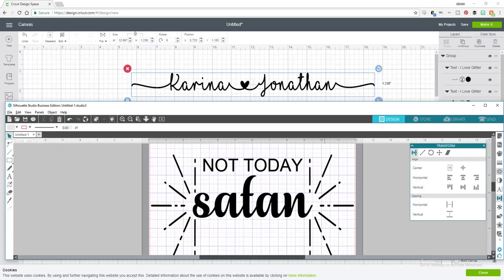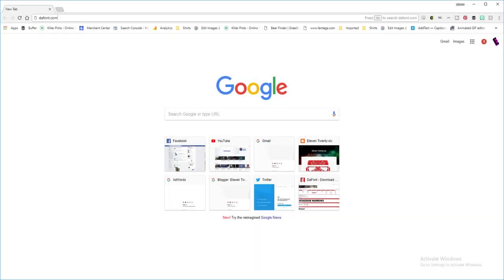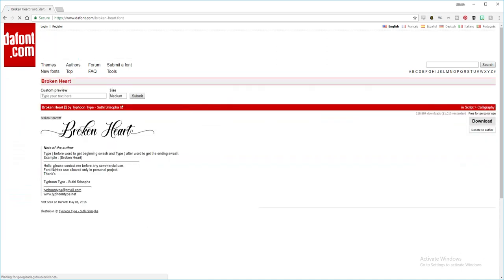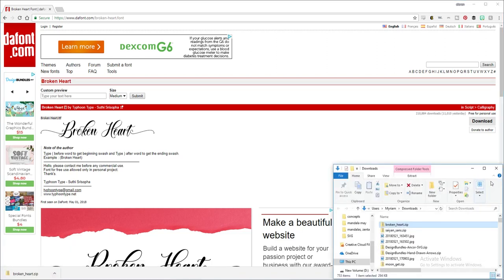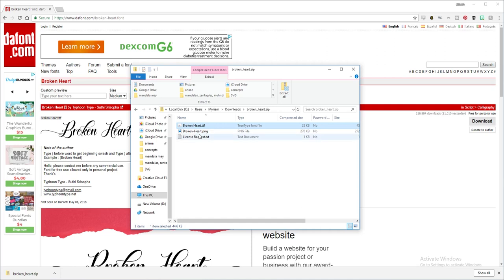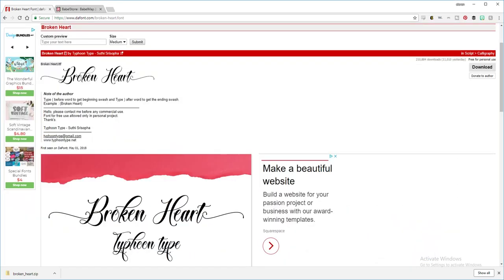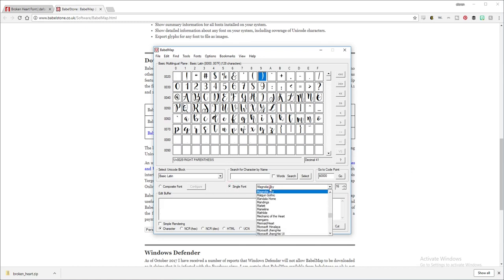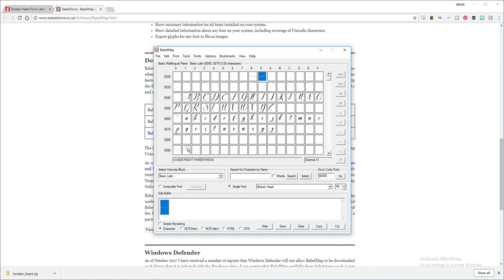Installing Fonts Plus Character Map APP!!!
How  to install fonts from dafont.com and using Babel App to see the character map!

***Ends 5/30/2018***
***Must live in the USA.***
***ONLY WORKS WITH CRICUT MAKER!***

Music composed by Nicolai Heidlas "Sunrise" from HookSounds.com